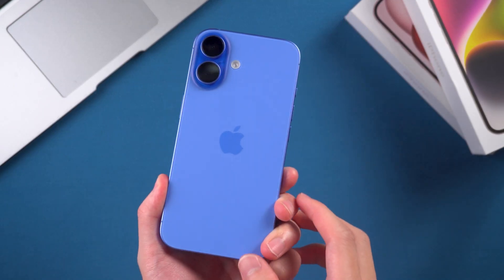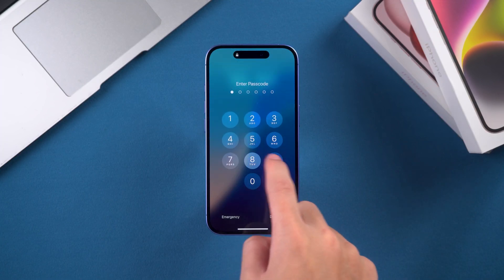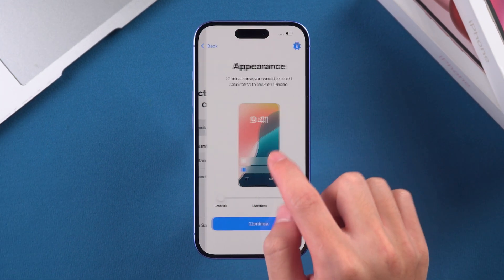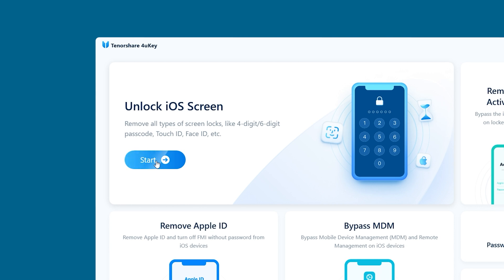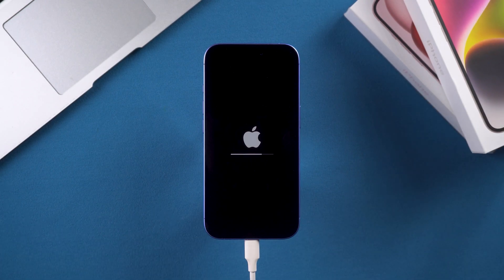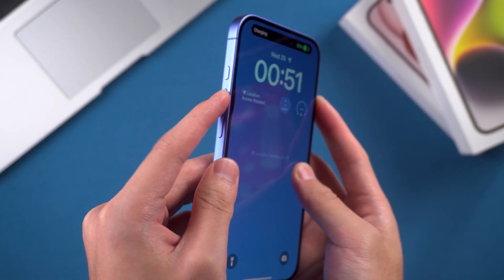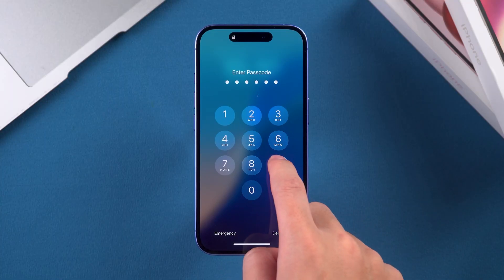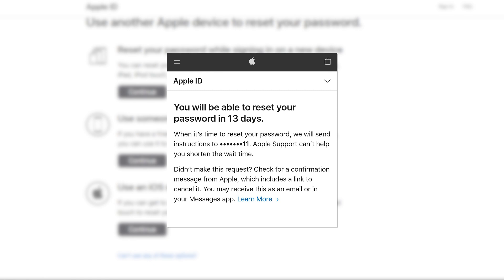iPhone 16 Unavailable | How to Unlock iPhone 16/16 Plus/16e/16 Pro/16 Pro Max without Passcode 2024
iPhone 16 Unavailable? How to unlock iPhone 16? If you have forgotten your iPhone 16 passcode and it makes your iPhone unavailable. This video will show you four ways to help you solve the problem of forgetting your iPhone 16 passcode. Hope it can help you!

⏱ *TIMESTAMP*
00:00 Introduction
00:28 Solution 1: Reset iPhone using Apple ID
01:19 Solution 2: Unlock using Tenorshare 4uKey
02:27 Solution 3: Unlock using iTunes
03:15 If you've forgotten your Apple ID password?

💡 *How to Unlock 16*
*Solution 1: Reset iPhone using Apple ID:*
If you remember your Apple ID password, use the "Forgot Passcode" option to reset your iPhone after multiple failed attempts. This method erases all data, so you'll need to restore from an iCloud backup after the reset.
*Solution 2: Unlock using Tenorshare 4uKey:*
Download and use 4uKey to unlock your iPhone 16 by putting it into recovery mode and downloading the necessary iOS firmware. This method is user-friendly, quick, and stable.
*Solution 3: Unlock using iTunes:*
Use iTunes or Finder (for Mac users) to restore your iPhone 16 in recovery mode. However, the process is unstable and may require multiple attempts.
*Bonus Tip:*
If you've forgotten your Apple ID password, reset it via iforgot.apple.com. Note that Apple may require a waiting period for verification.

⚠ *Important notice*
2. This video doesn’t demonstrate how to use computers or information technology with the intent to steal credentials, compromise personal data or cause serious harm to others.
3. 4uKey will erase all content and settings from the device just like iTunes.
4. You can restore your device from a backup after the unlocking if you have backups stored in iCloud or your computer.
5. 4uKey is unable to obtain access to credentials, compromise personal data or cause serious harm to others. Do not try to violate YouTube community guidelines.